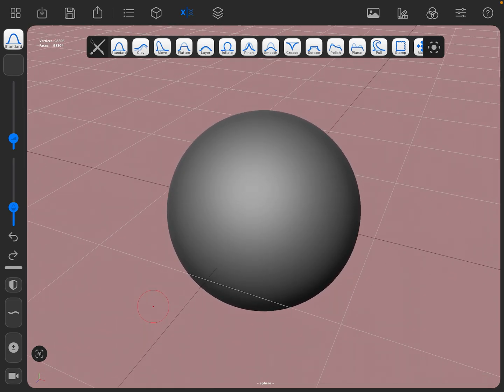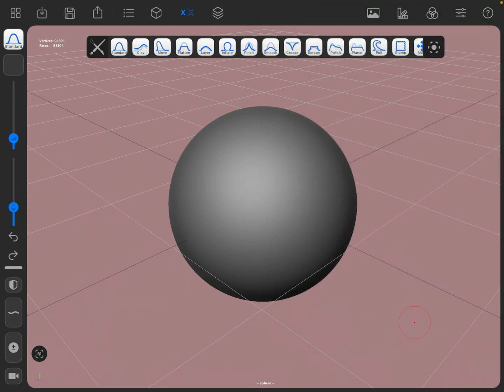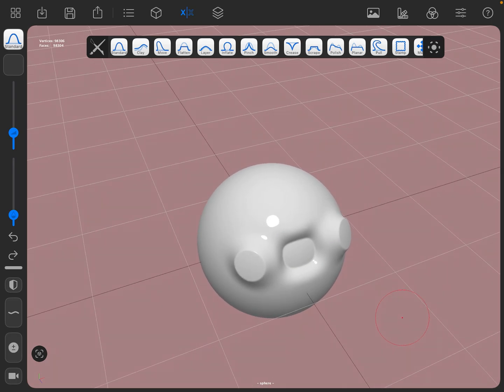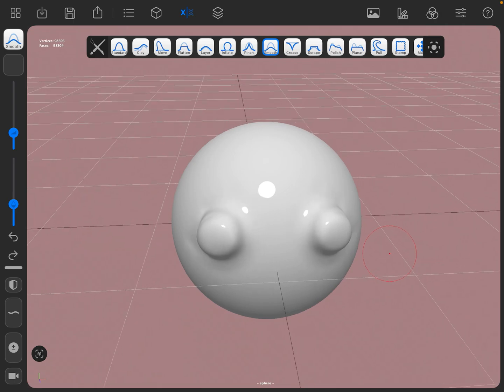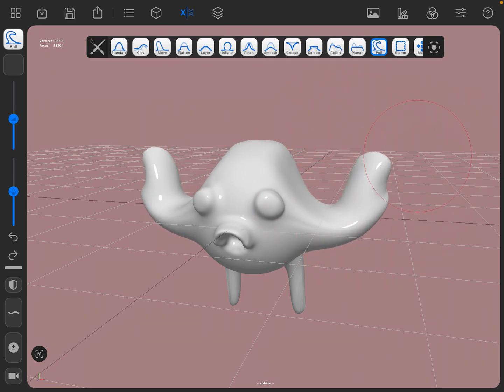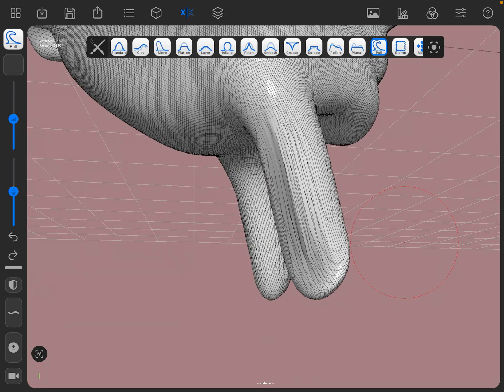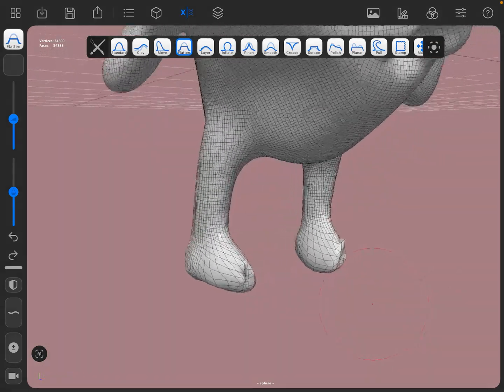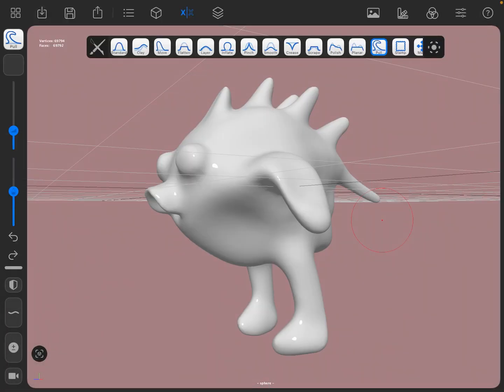Forger 2 update (NEW LOOK)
Forger has updated.  The other video for "Forger Part 2" will show you an introduction with me speaking, then a demonstration as a screencast recording.  Stop the first video after my introduction, skipping the screencast part of that video.  THEN watch this video to see what to do for today.  Sorry for the confusion, but they just updated it!